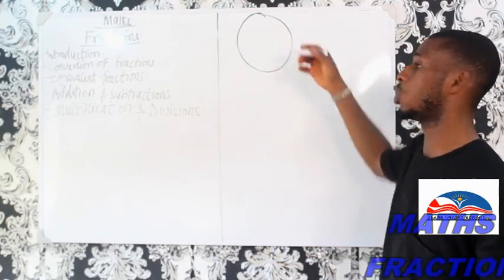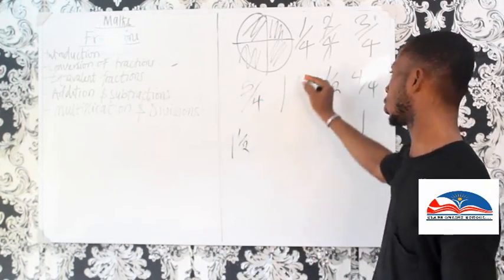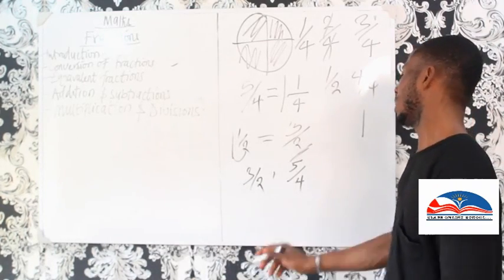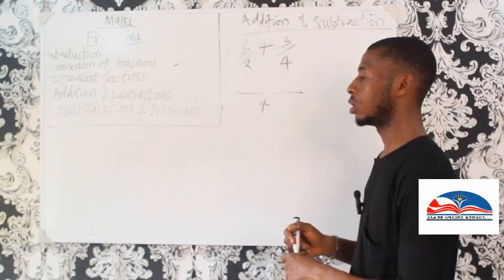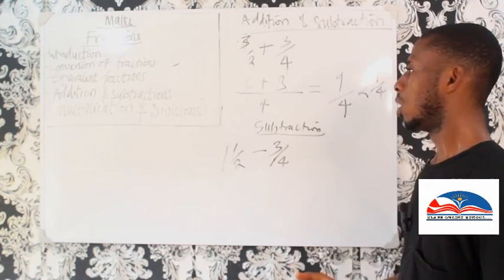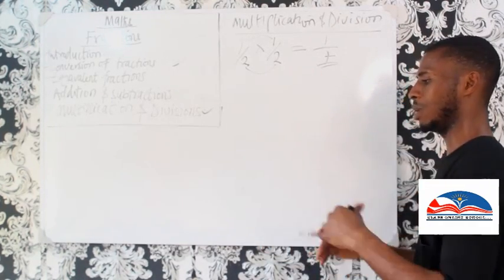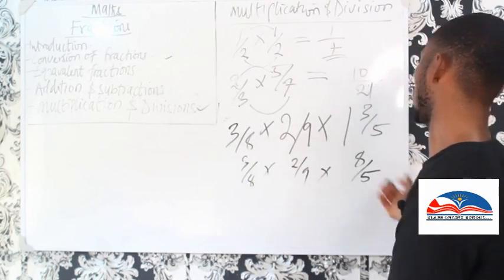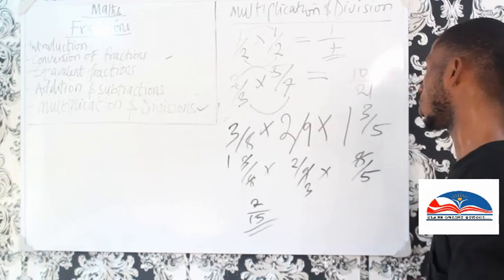Mathematics For Jss1 Fractions